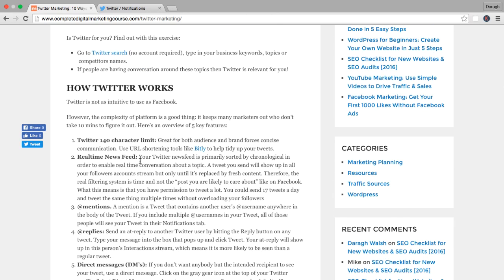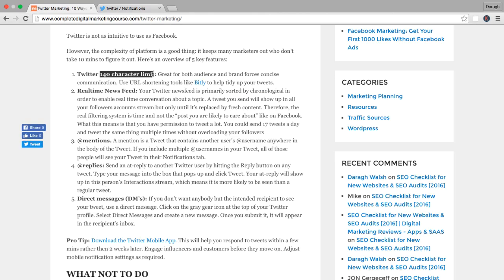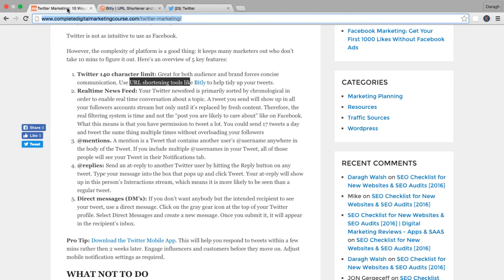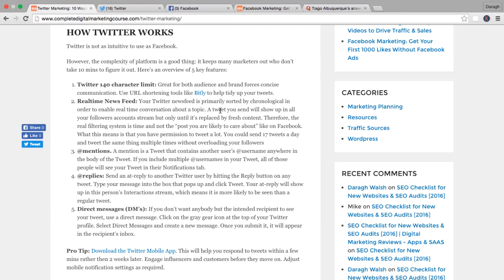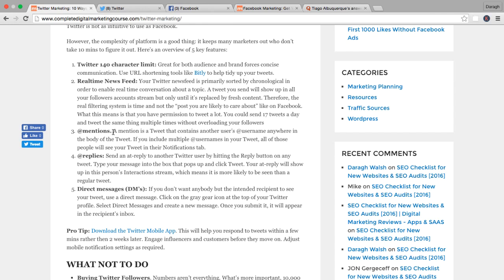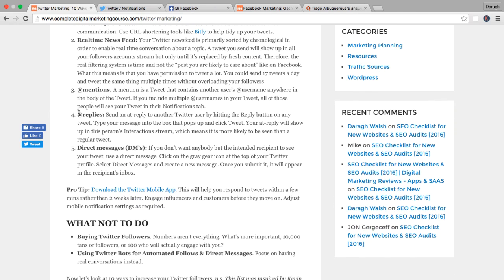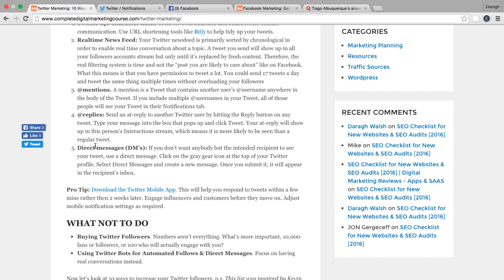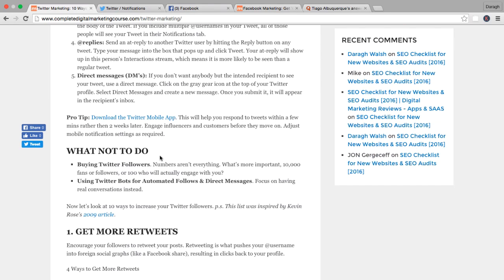Lesson 272 How Twitter Works